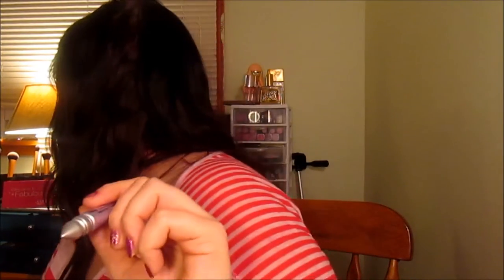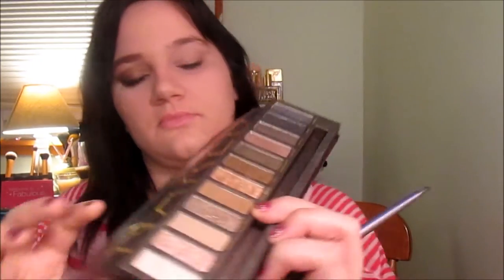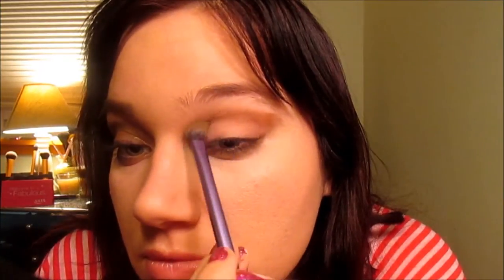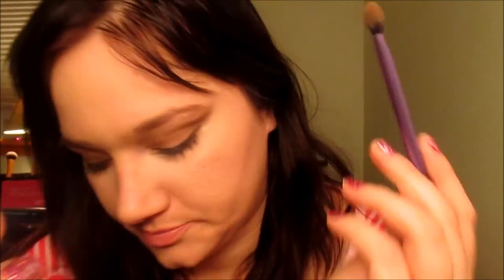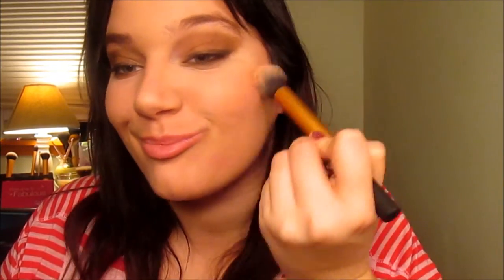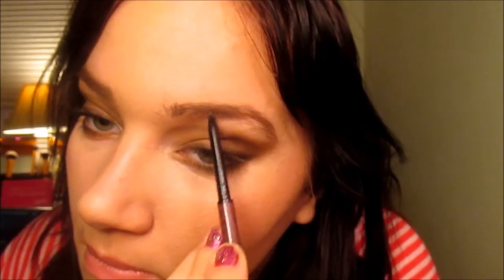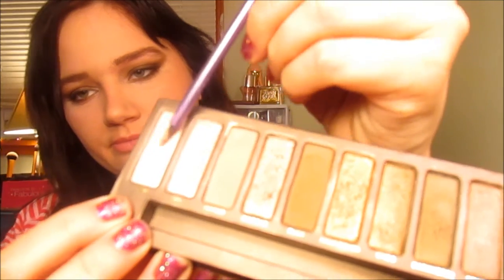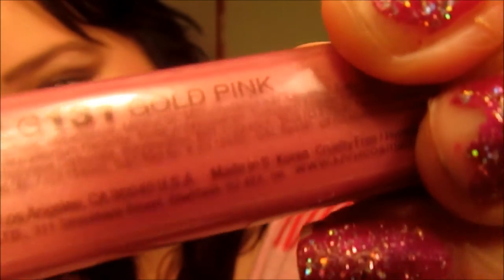❤ Miranda Kerr VS Fashion Show Makeup 2012 ❤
Had fun with this :)  i actually am getting in the groove of editing better so please bare with meee i keep saying it and most of you are :) thank yaaaa xoxo

did you all see it? i surely didnt catch any of it unfortunately =/

products i used:

Naked Palette : Buck, Smog and dark horse
Lorac Pro Palette: Matte Black
clinque mascara with rimmel lash accelerator
Coralista blush/Benefit
Too Faced Chocolate soliel'
eye drops
too faced primed and poreless
cosmetics sponges
Revlon primrose
Anatasia brow whiz medium ash
NYX lip plumper gloss in KIM